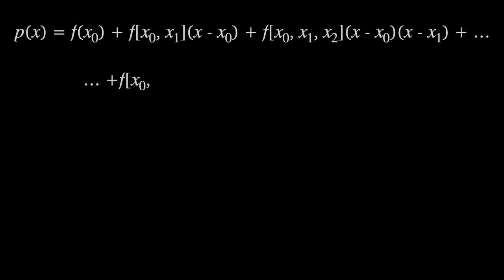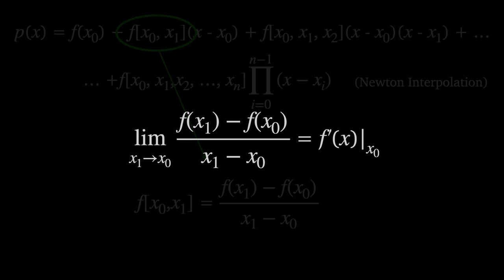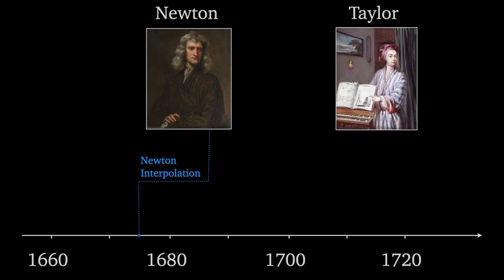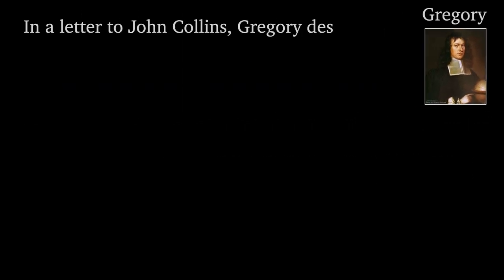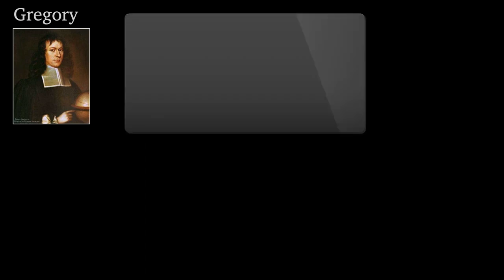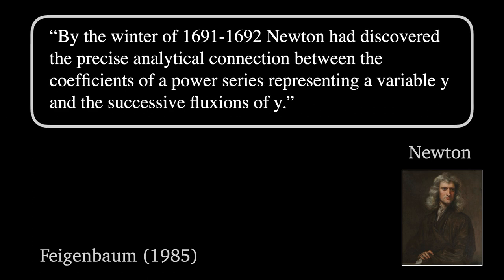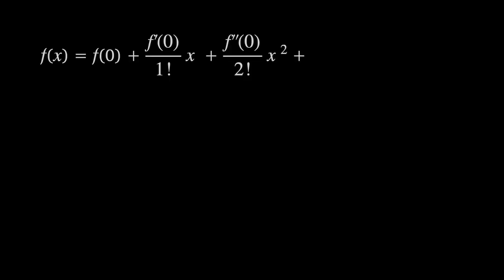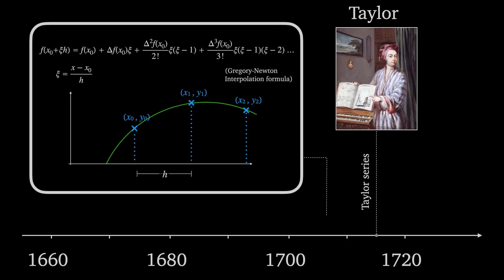How Newton discovered Taylor series (but didn't tell anyone)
In this video we explore the independent discovery of Taylor series by Isaac Newton and the manuscript which "never left Newtons hands".

Chapters
0:00 - Introduction
01:55 - James Gregory's discovery
04:22 - Isaac Newton's discovery
06:23 - Outro

In-video References:
1.  Meijering, E., 2002. A chronology of interpolation: from ancient astronomy to modern signal and image processing. Proceedings of the IEEE, 90(3), pp.319-342.
2.  Feigenbaum, L., 1985. Brook Taylor and the method of increments. Archive for history of exact sciences, 34(1), pp.1-140.

FAQ : How do you make these animations?
Animations are mostly made in Apple Keynote which has lots of functionality for animating shapes, lines, curves and text (as well as really good LaTeX). For some of the more complex animations, I use the Manim library. Editing and voiceover work in DaVinci Resolve.

If you would like to support me in making free mathematics tutorials then you can make a small donation over at
Thank you so much, I hope you find the content useful.